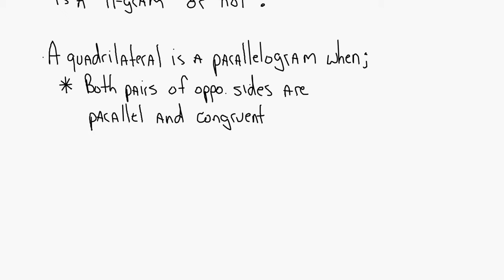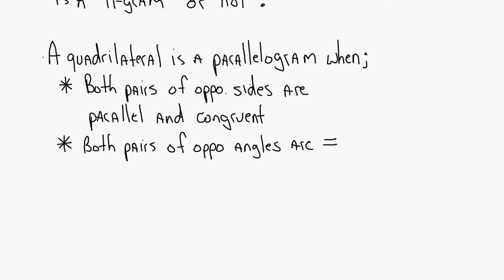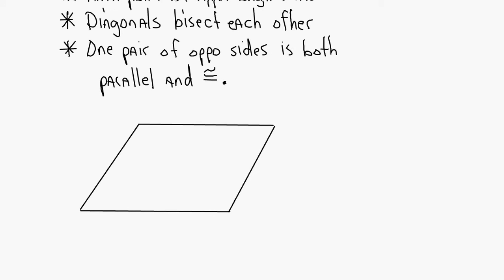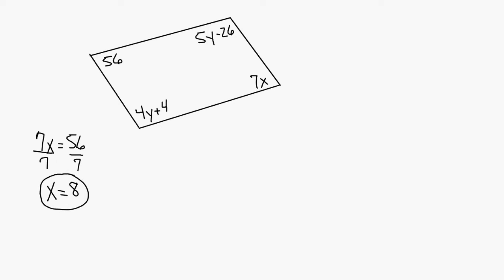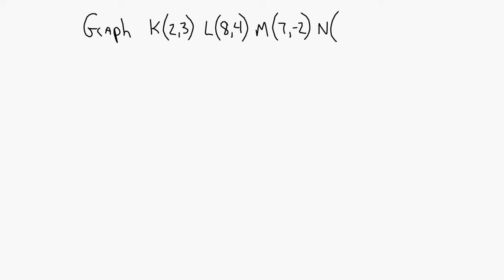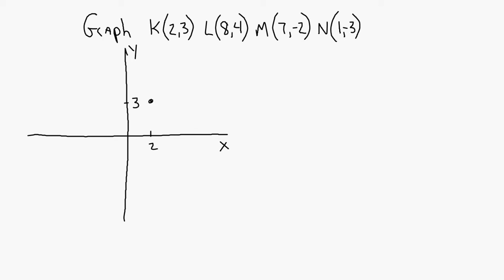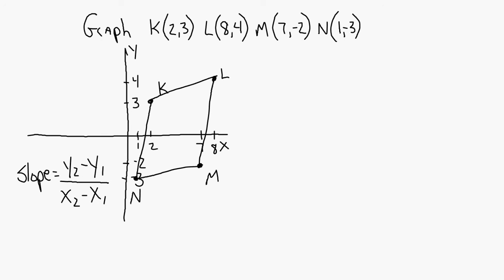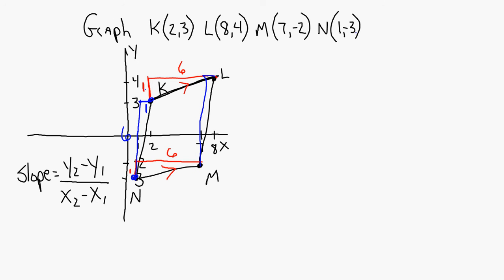PA Geo 11 16